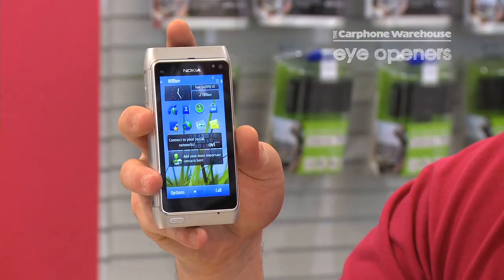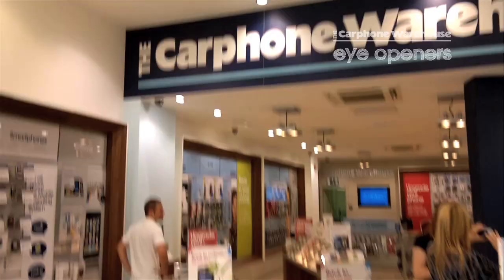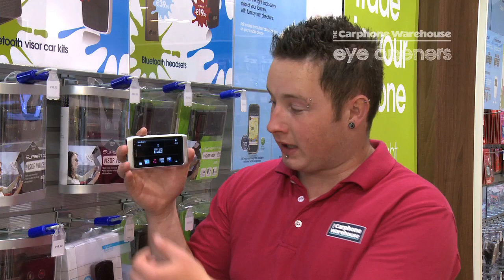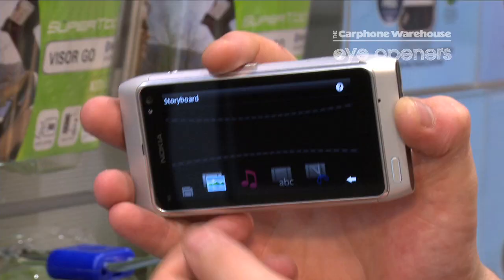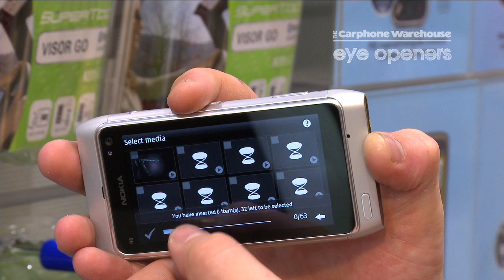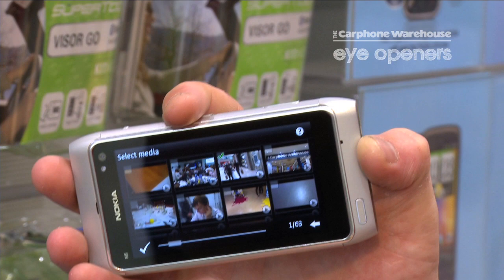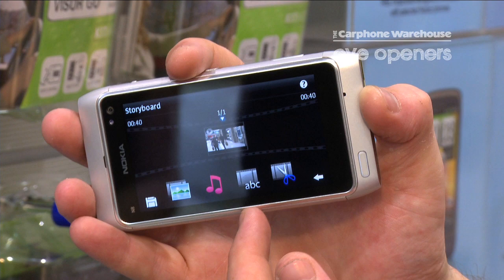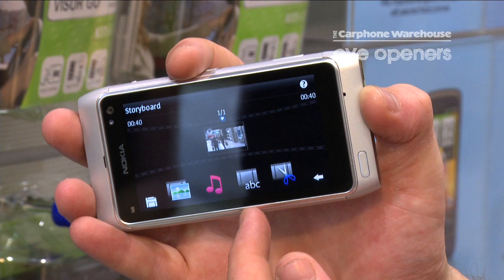Nokia N8 Movie Editing Software - The Carphone Warehouse - eye openers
The Nokia N8 can be used to shoot HD videos through the 12 megapixel camera and playback true HD -quality films on HDTV at 720p resolution or through HDMI output. The movie editing  software that comes pre-loaded on the Nokia N8 offers a storyboard for putting together clips, titles and even music on to the video that you record. You can even put transitions within a timeline and the user interface is designed in such a way that is visually accessible.

Along with movie editing, there is built in photo editing as well, which allows for the adjustment of photo images, cropping, colour adjustments and adding clipart to create individualised, fun pictures. The main method of interaction is tapping and swiping, while a long tap brings up a context sensitive menu of options.

Lastly, using the HDMI cable, you can watch your masterpiece on your HD TV.